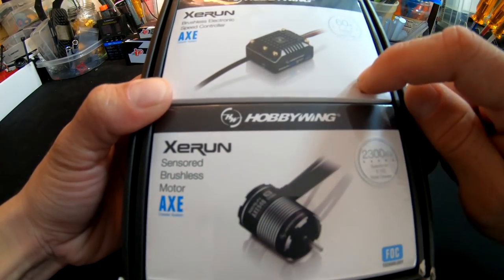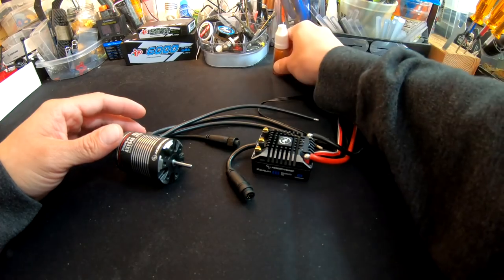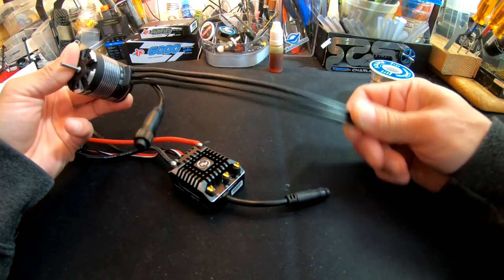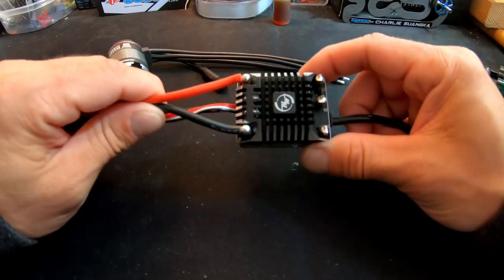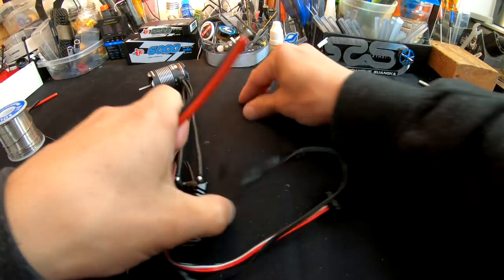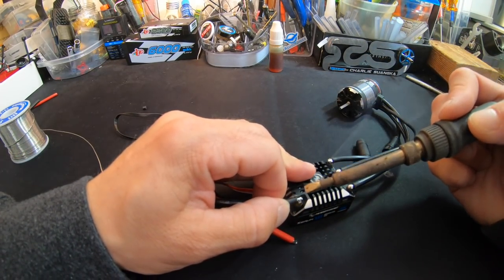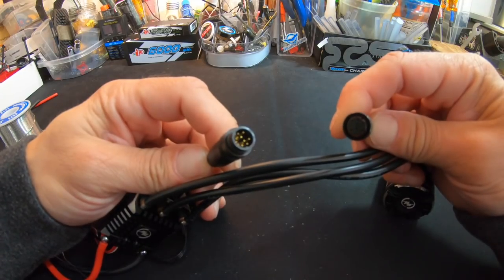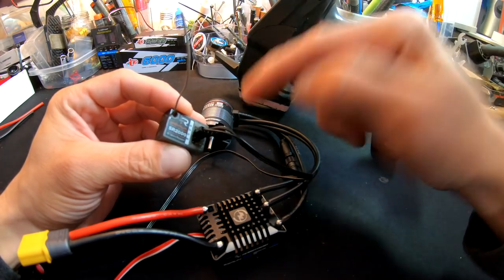The Charlie Show /// Episode 104 /// AXE F.O.C. system install preparation.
Get up close and personal with the Axe FOC system, Waterproof, Reverse Voltage Protection, and built in Bluetooth connectivity.  From out of the box box, to soldering, to setup and programing, everything on the Axe system gets covered.

Cars & Trucks
QuicRun (starters)

Helicopters & Airplanes
Platinum Series
Flyfun Series
Skywalker Series

DRONE
XRotor Series